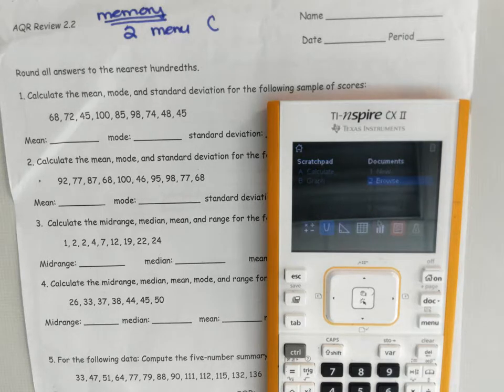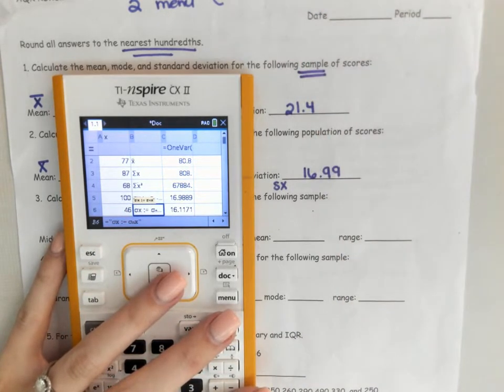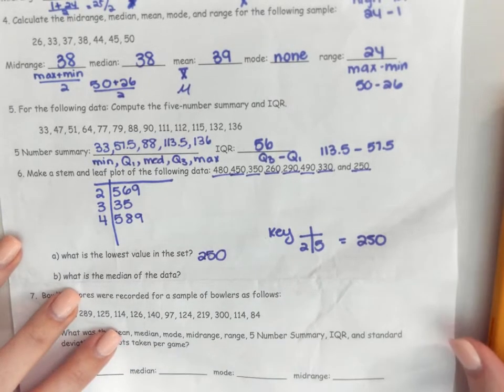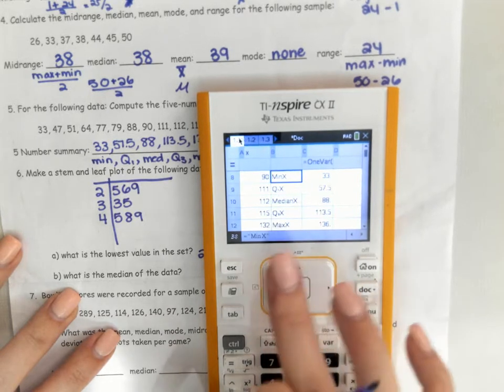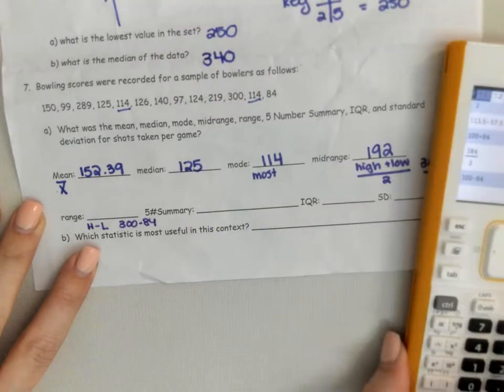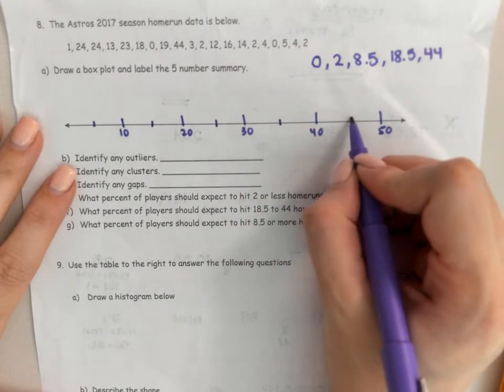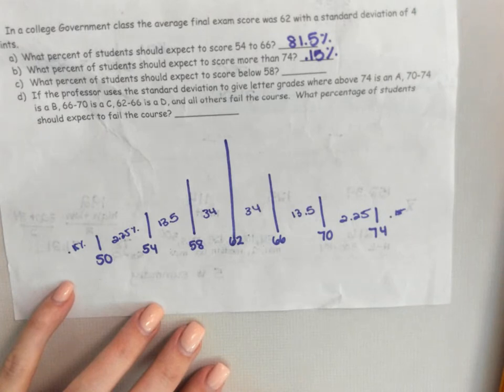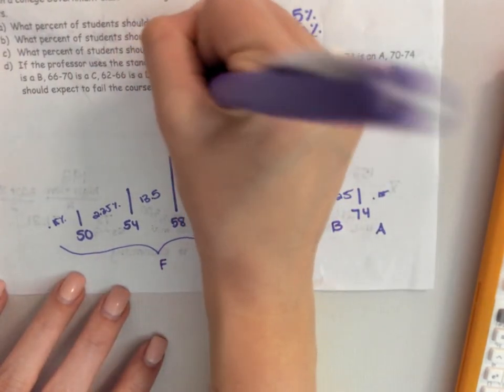AQR 2-2 Review